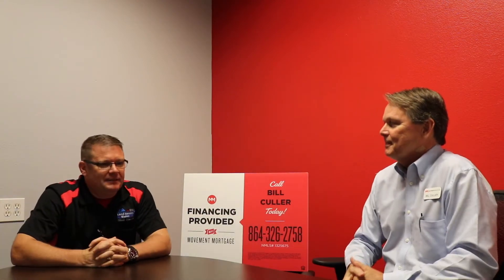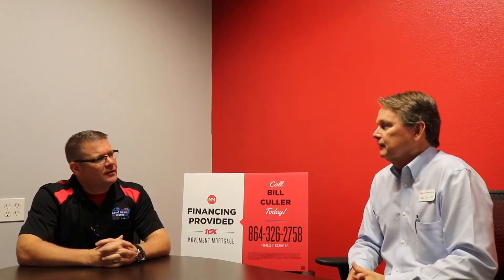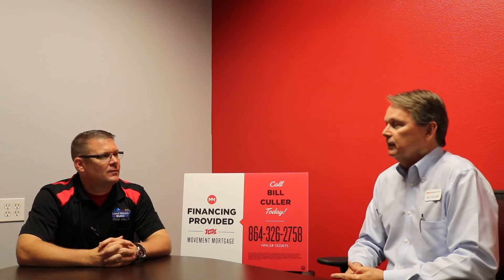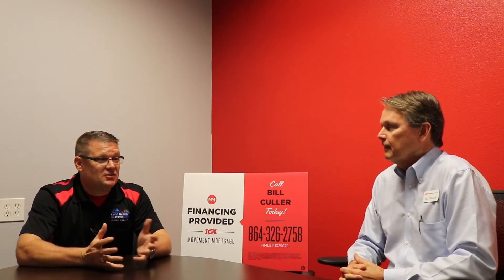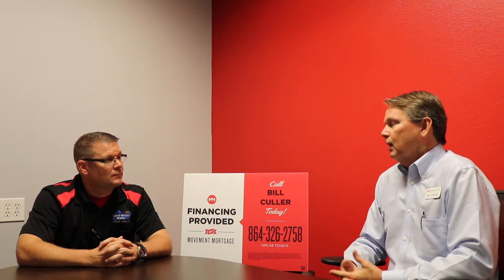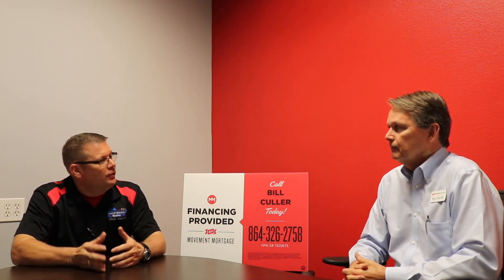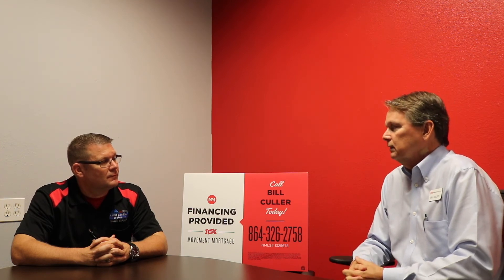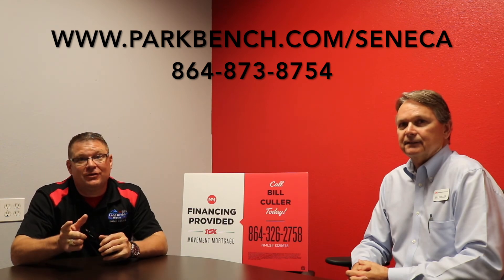Bill Culler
Bill Culler of Movement Mortgage provides information on existing and new mortgage products. Bill also provides some insight on what is going on with mortgage rates now and in the near future.